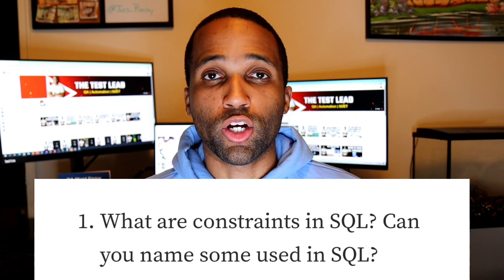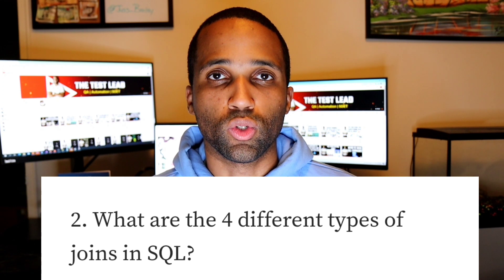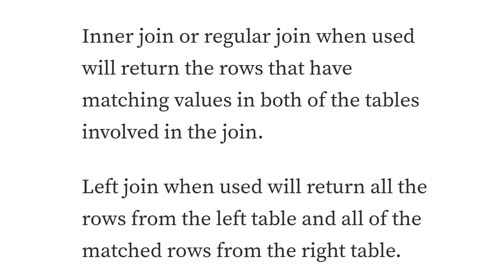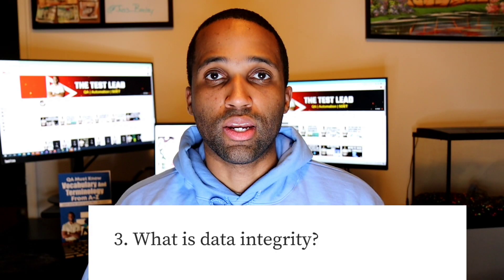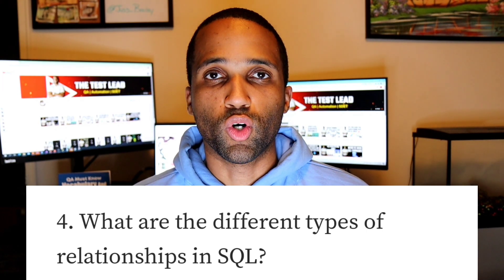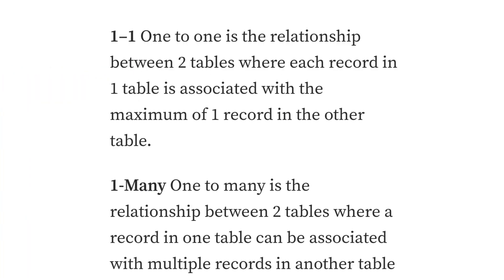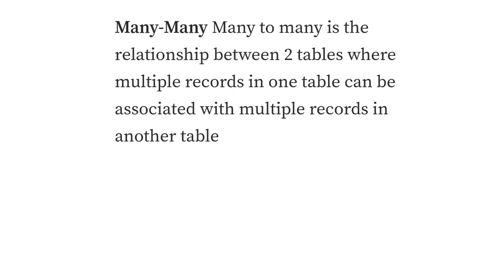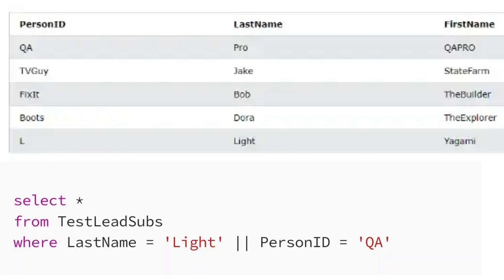SQL Interview Questions-Entry Level Part 2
Threads:Juss_Bailey